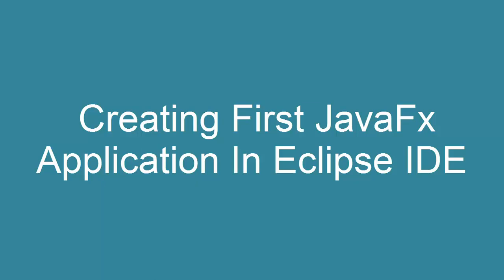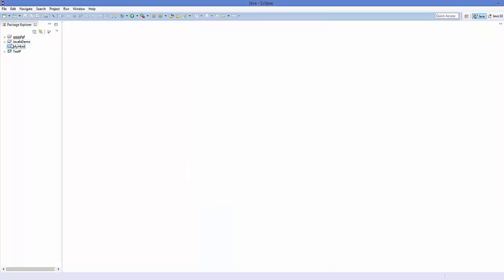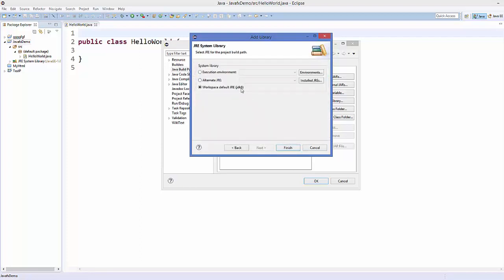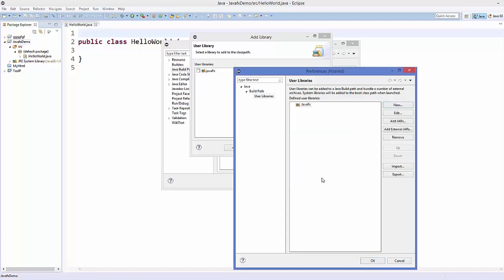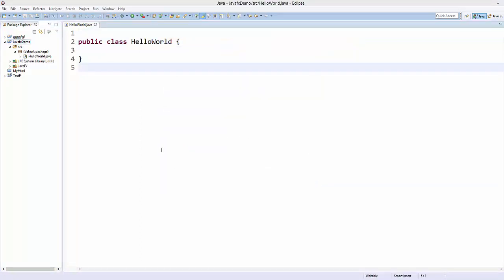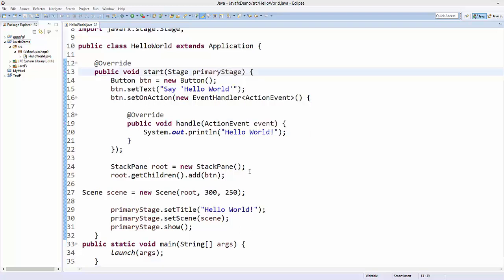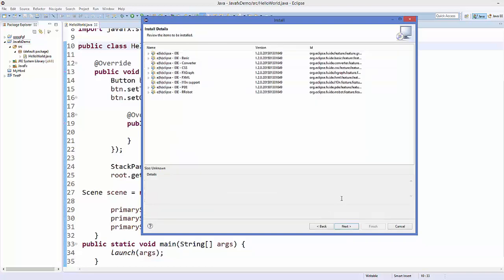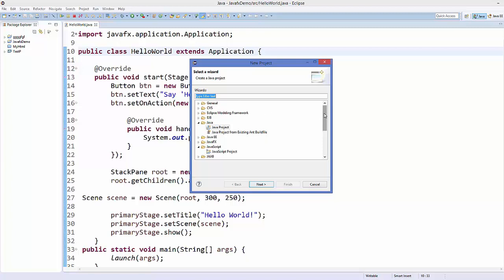Creating First JavaFx Application In Eclipse IDE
package protected java
java package visibility
java protected visibility
java class visibility
java default public private
java method visibility
java default protected
java protected vs default
java access modifiers example
java access modifiers inheritance
java non access modifiers
java final
java access modifiers for class
java access modifiers matrix
java access modifiers package-private
java access modifiers